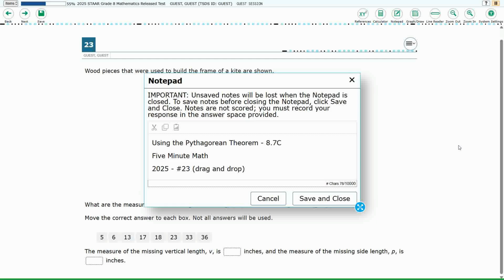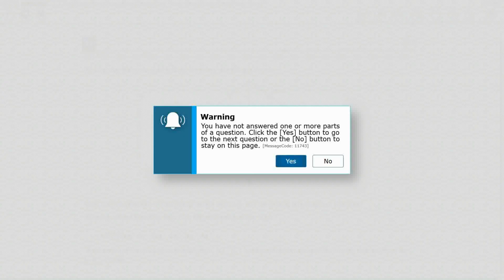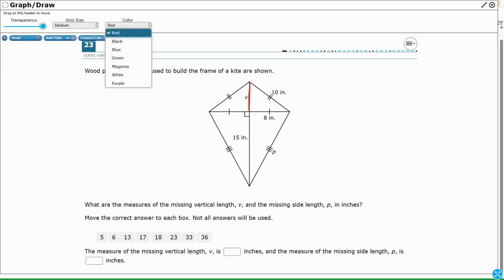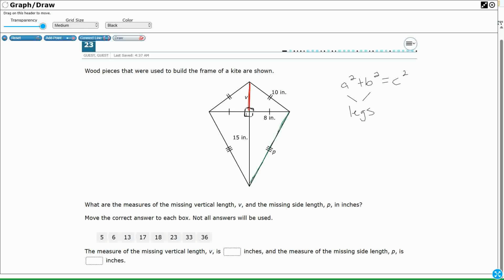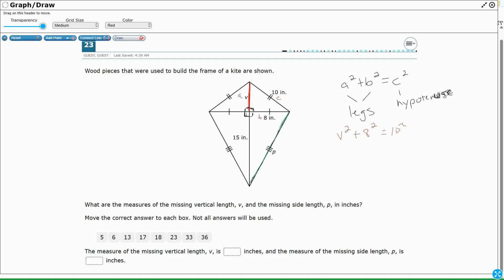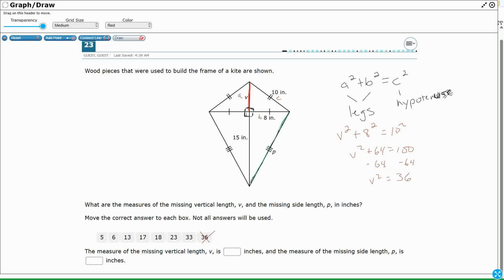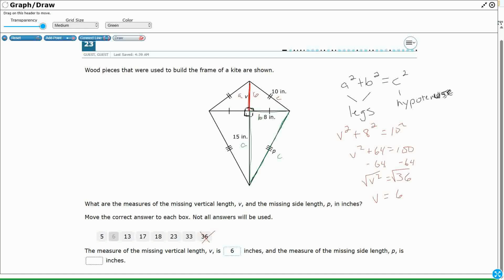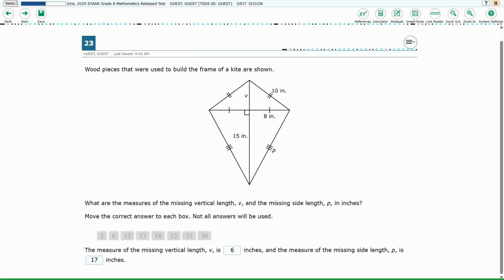8th Grade STAAR Practice Using the Pythagorean Theorem (8.7C - #18)